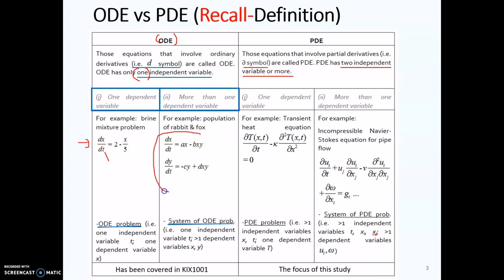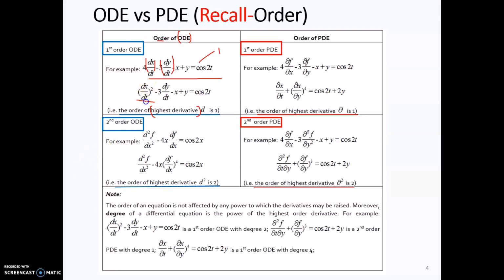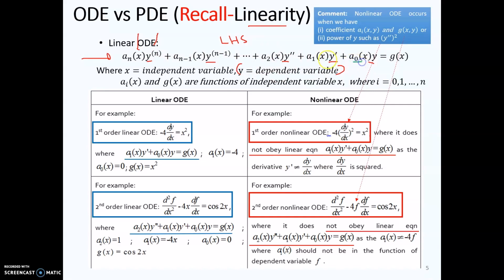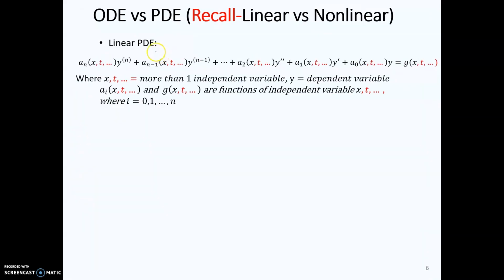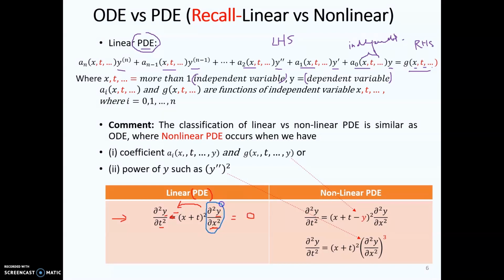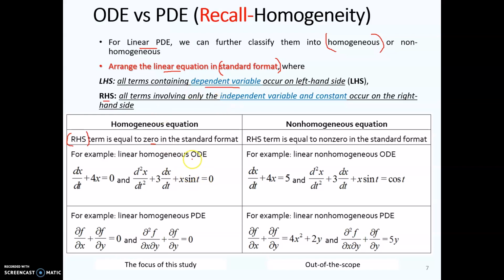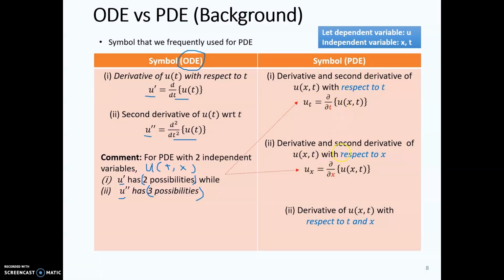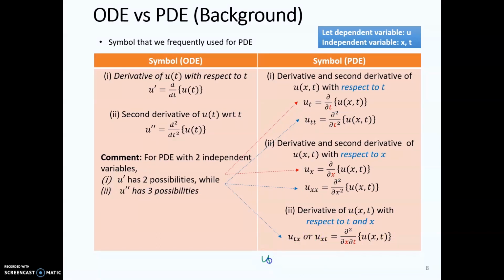Week 12 Partial Differential Equation Part 1 Background